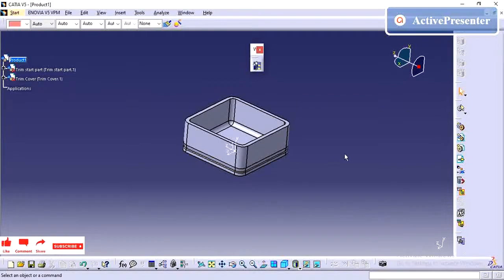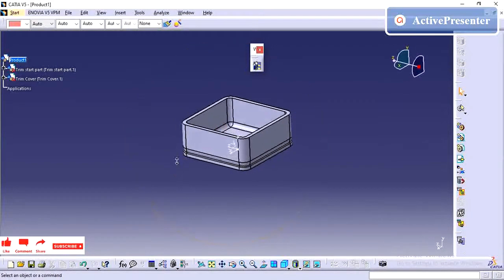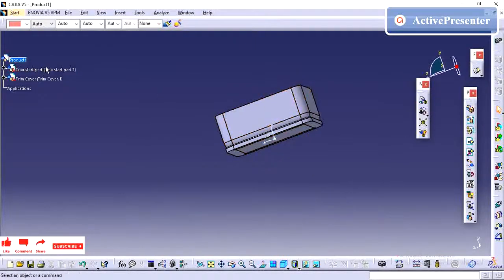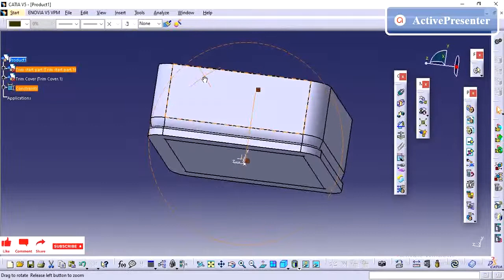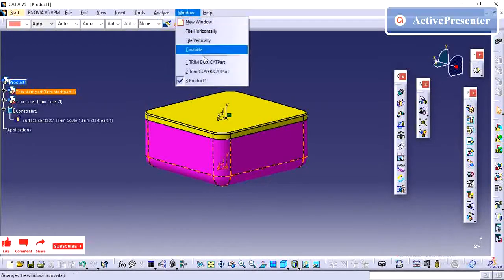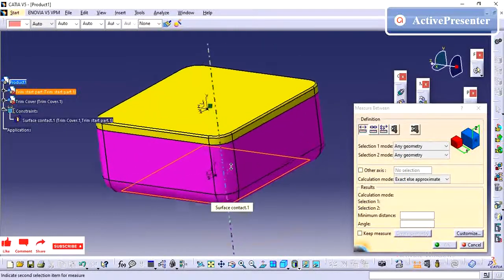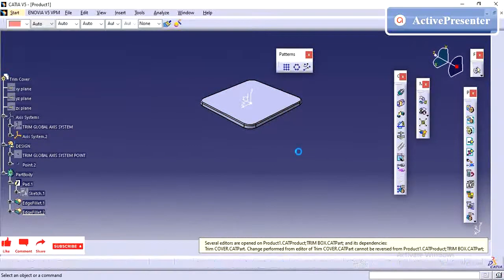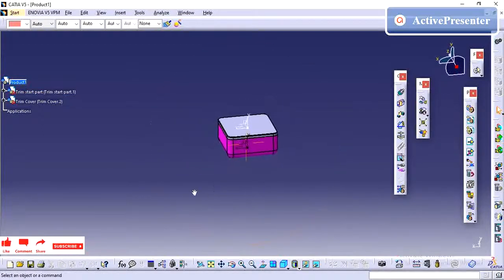CATIA V5 PRACTICE MODEL | CATIA TRICKS | HOW TO CREATE A PART IN ASSEMBLY POSITION | SURFACE MODEL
THIS VIDEO SHOWS HOW TO CREATE A PART IN ASSEMBLY POSITION AND ALSO SHOW HOW TO ASSEMBLE THE PART.